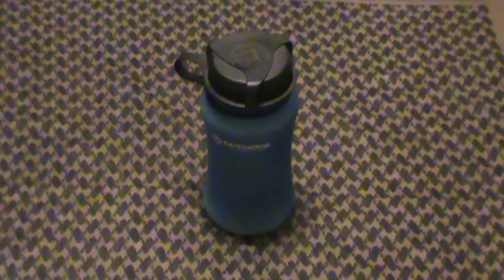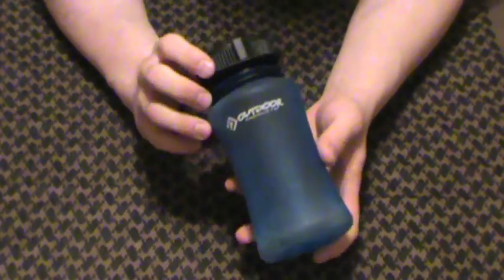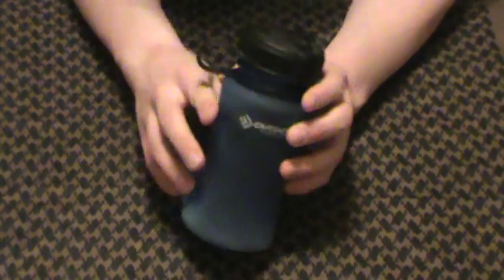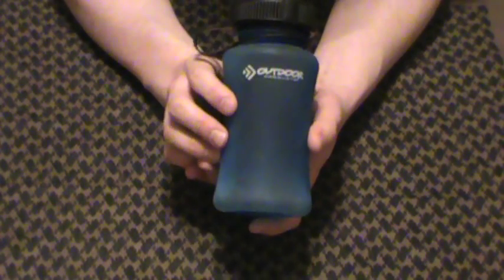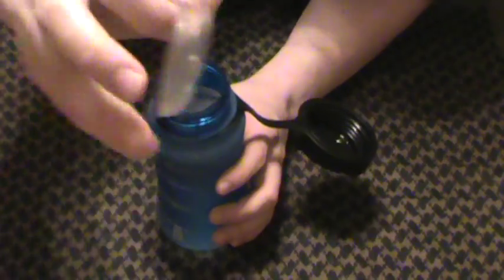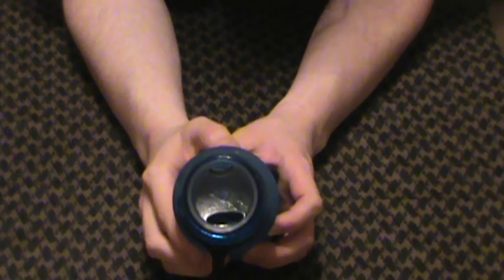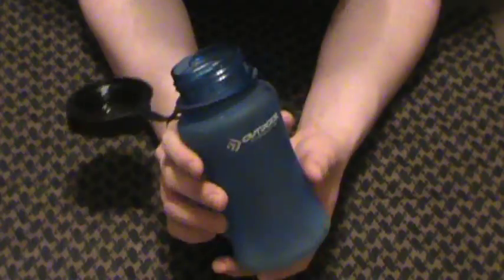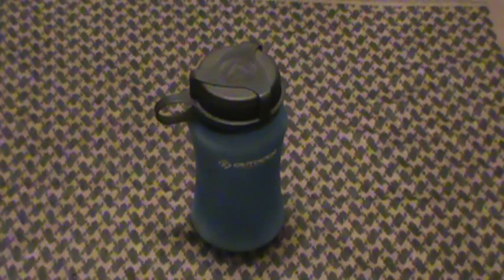Outdoor Products Water Bottle Review from Walmart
A review of the 500ml Outdoor Products Water Bottle from Walmart.  Well priced at about $3